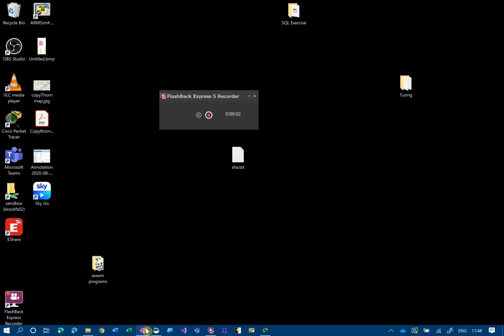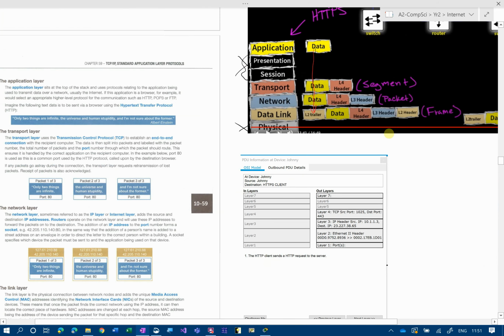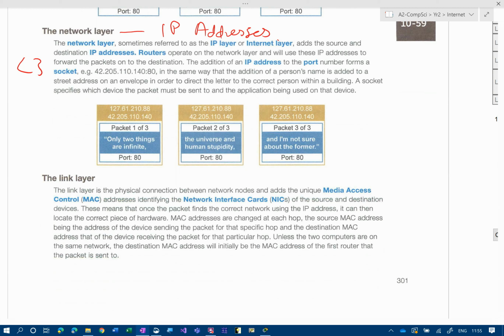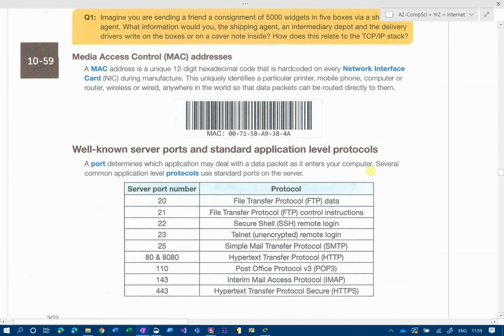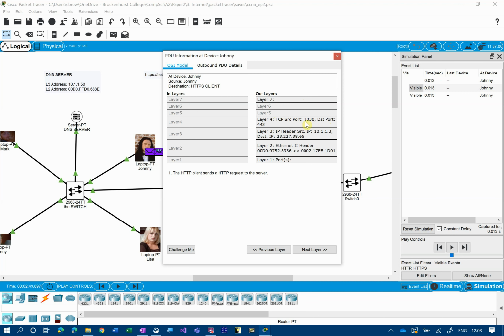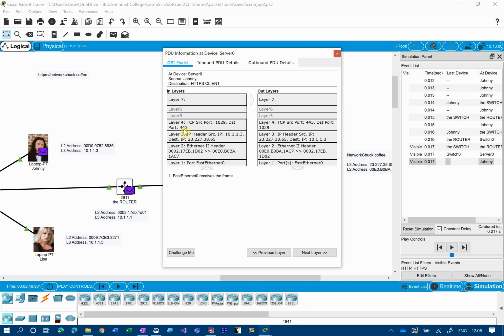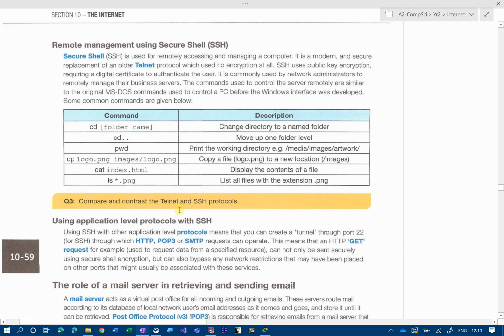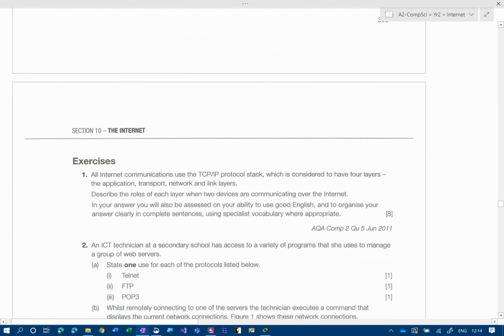TCP IP Application Protocols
Install telnet on Windows 10. Apps and Features -- Optional Features -- More Windows features -- Telnet Client